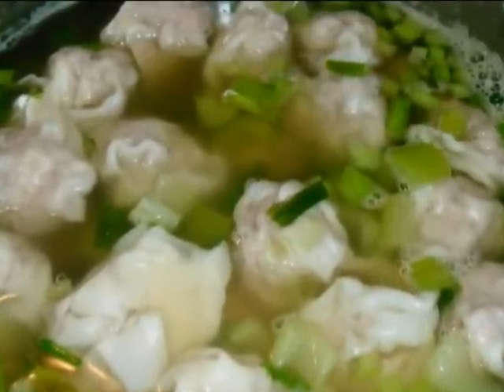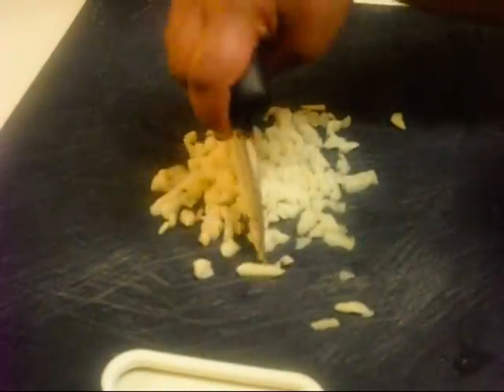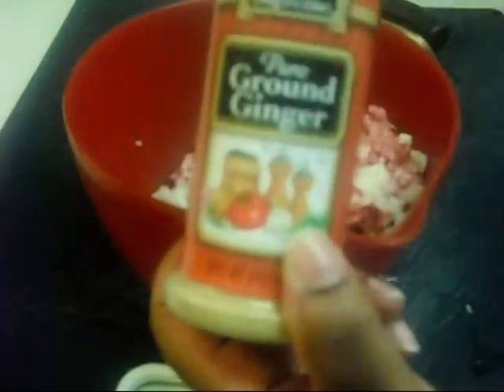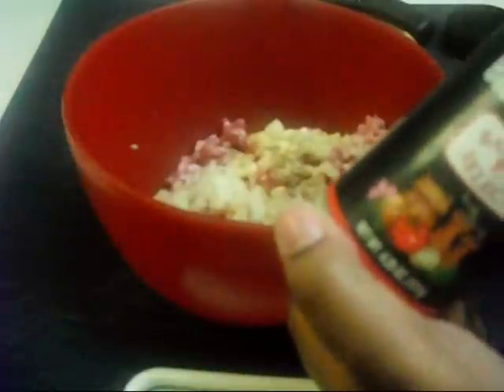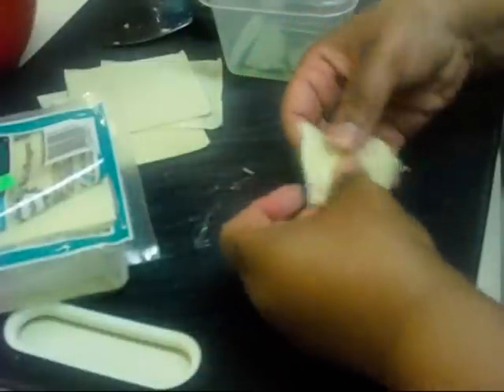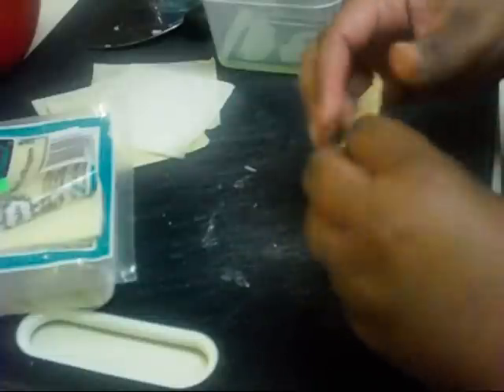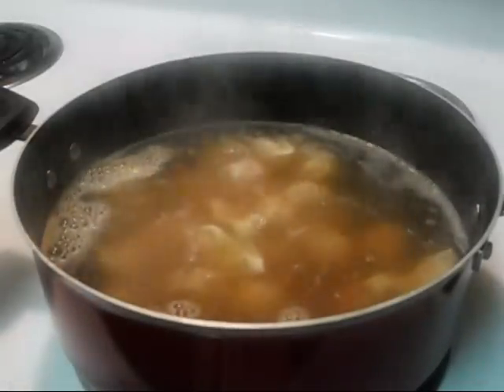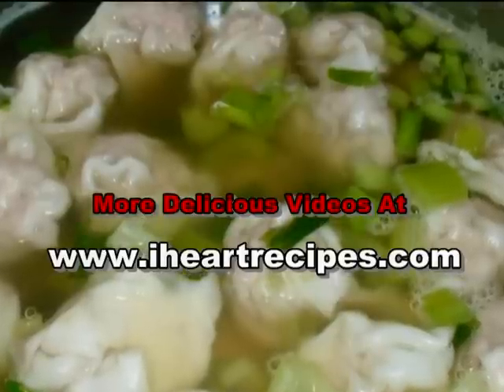Wonton Soup Recipe - I Heart Recipes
Easy recipe and cooking tutorial on how to cook wonton soup

Hey there, I'm Rosie - Welcome to my YouTube Cooking Channel. I love cooking, baking, and sharing my recipes. I'm a firm believer that cooking shouldn't be a chore, IT SHOULD BE FUN!!! Therefore, I'm here to share my fun, and easy recipes for everything including soul food favorites, old fashioned southern cuisine, restaurant copy cat recipes, and your favorite comfort foods. Feel free to browse through my recipe collection and also come to print out the recipes for FREE!